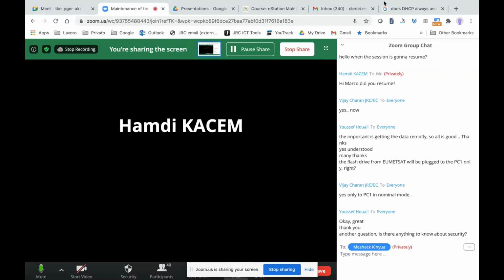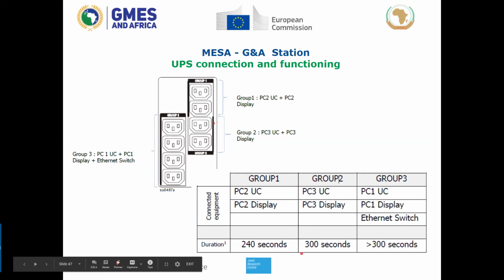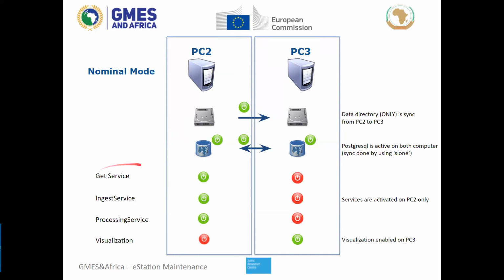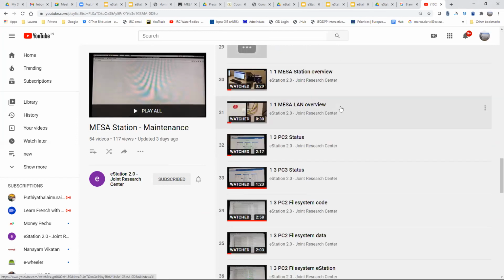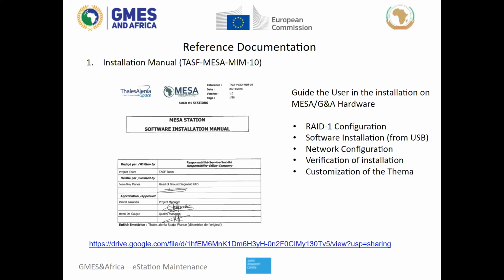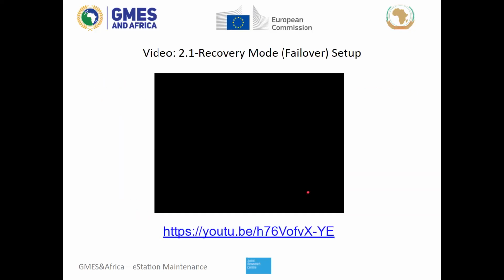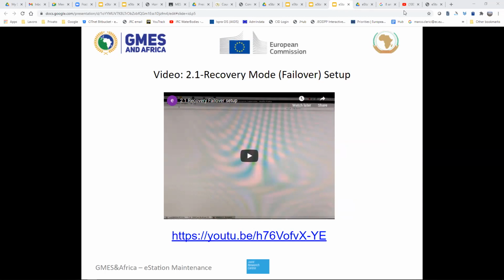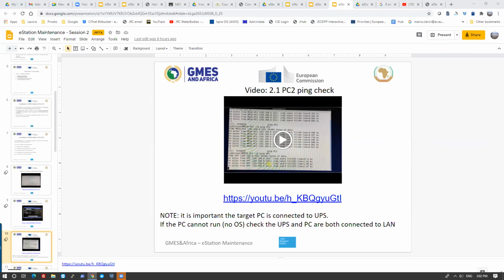GMT20201123 123231 Maintenanc 1920x1080